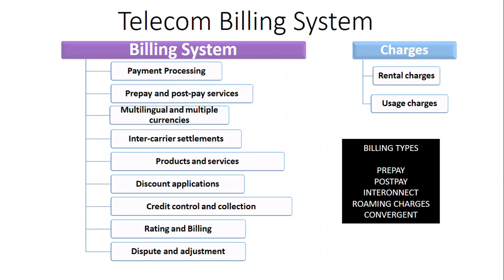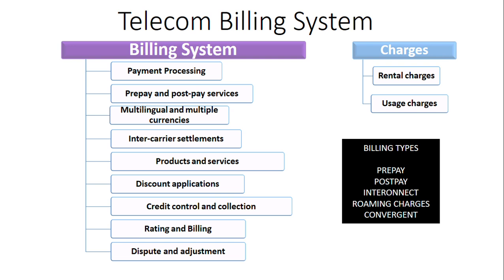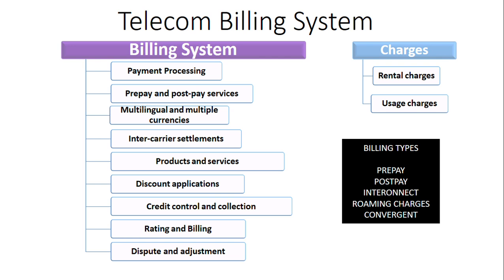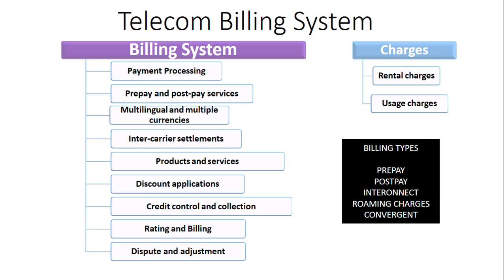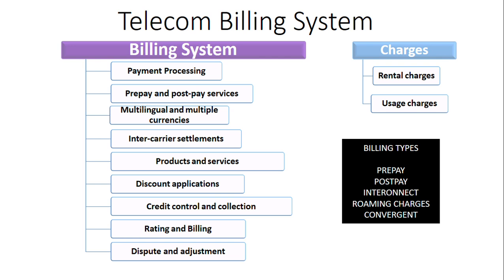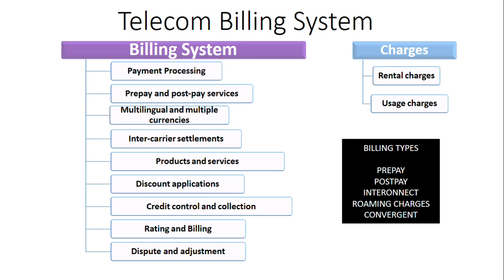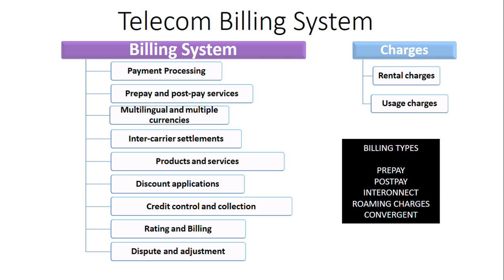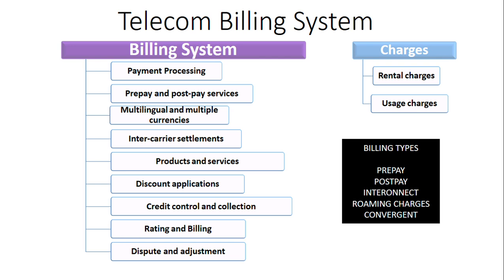दूरसंचार बिलिंग प्रणाली /telecom domain/telecom billing /charges/telecom billing type kya he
दूरसंचार परियोजना/दूरसंचार बिलिंग प्रणाली परियोजना की व्याख्या//मैन्युअल परीक्षण/दूरसंचार बिलिंग प्रणाली क्या है

बिलिंग प्रणाली
भुगतान प्रक्रिया
पूर्व-भुगतान और पश्च-भुगतान सेवाएँ
बहुभाषी और बहु-मुद्राएँ
अंतर-वाहक निपटान
उत्पाद और सेवाएँ
छूट अनुप्रयोग
ऋण नियंत्रण और संग्रहण
रेटिंग और बिलिंग
विवाद और समायोजन
शुल्क
किराया शुल्क
उपयोग शुल्क